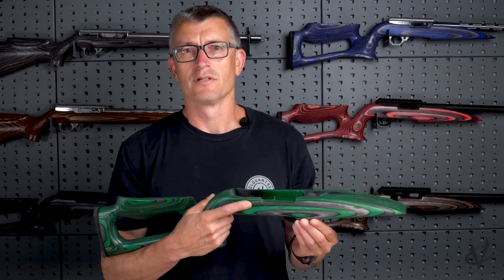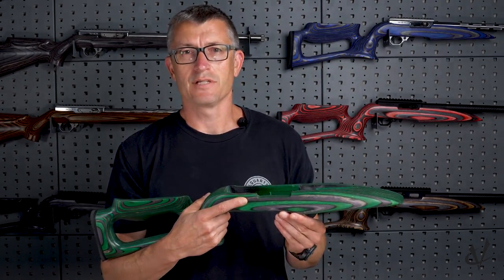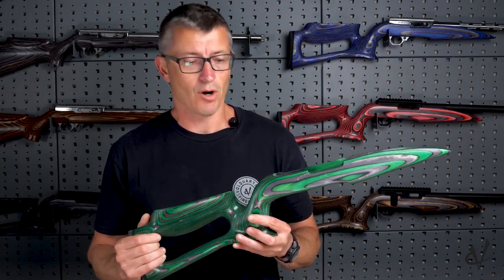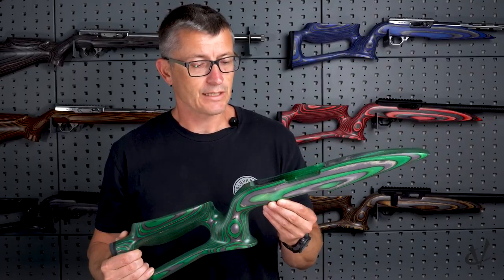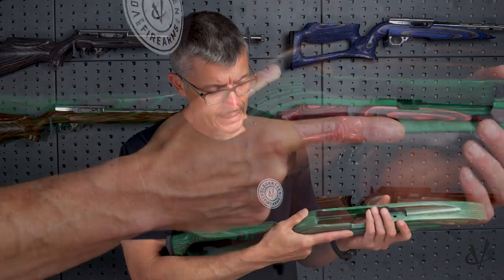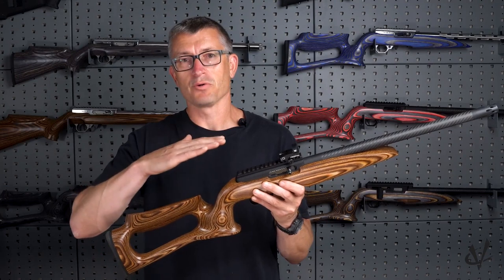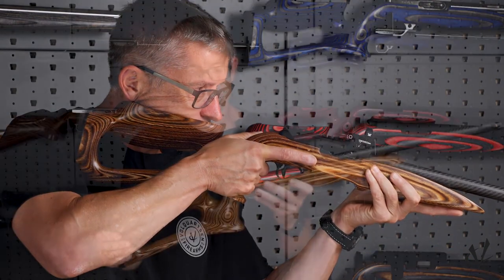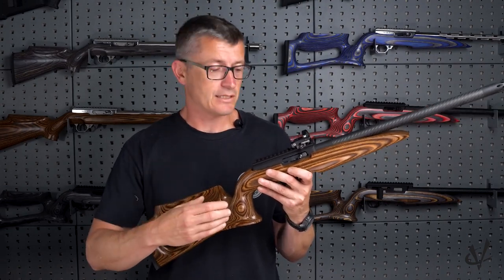Volquartsen Raptor Laminated Stock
The Raptor stock features a lower cheek-piece to allow you to get down as low as possible on the rifle. This is especially important for rimfire steel shooters who typically mount their sights as low to the bore-axis as possible.

The Raptor stock also features a vertical pistol grip. This grip has the thumb positioned more upright and does not wrap around like it would on a thumbhole or sporter style stock. There is a pressure point for the barrel in the fore end with the remainder free-floating.

These stocks are CNC-machined and hand-fit. The fit, finish and tolerances on these stocks is superior to any other laminated wood stock on the market. This stock was originally designed by Dan Hawkins of Hawk Tech Arms.